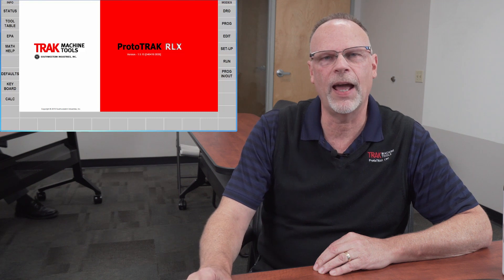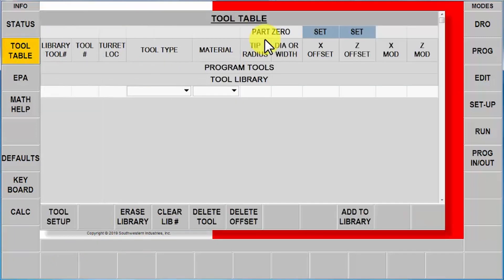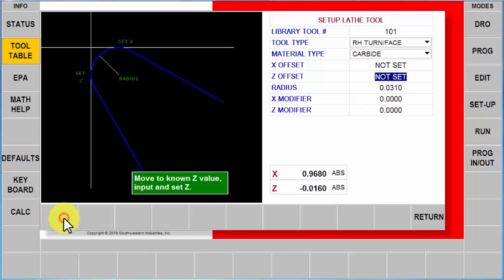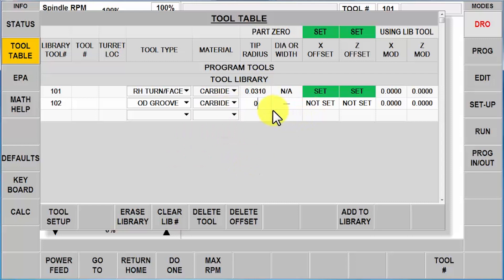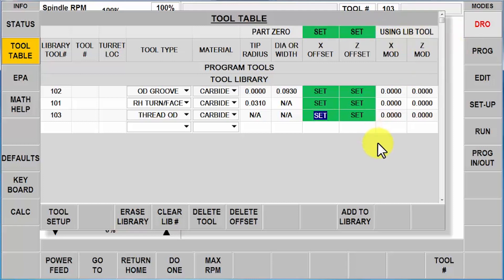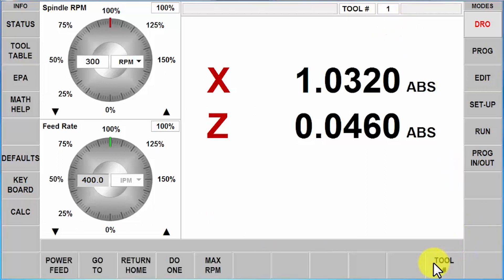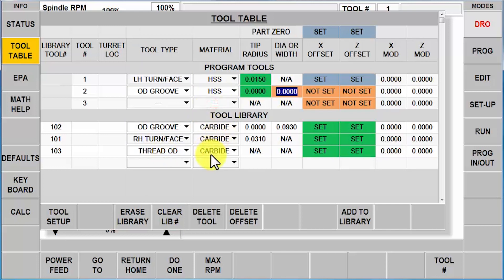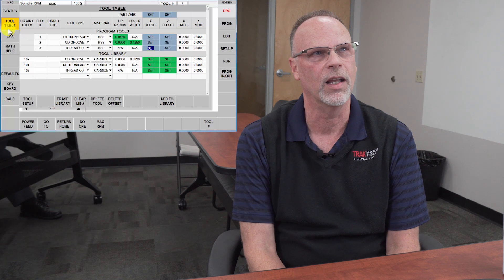Tool Setup [Part 5] | ProtoTRAK RLX CNC | Lathe Tool Setup (Offline)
In the 5th and final part of this Offline Tool Setup Series, TRAKing Pat goes over the last 2 different tool setup scenarios on the ProtoTRAK RLX CNC.